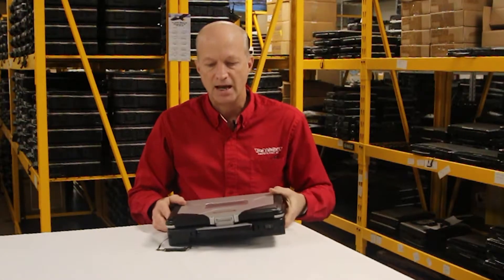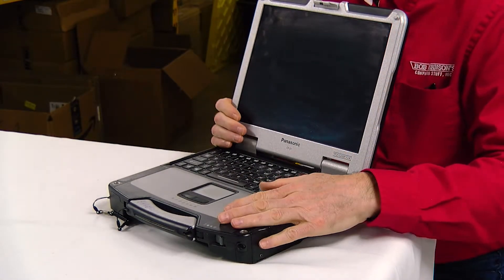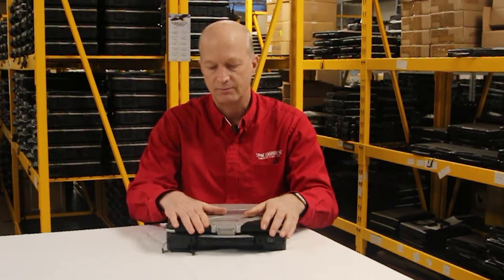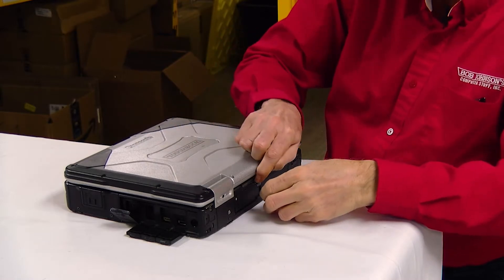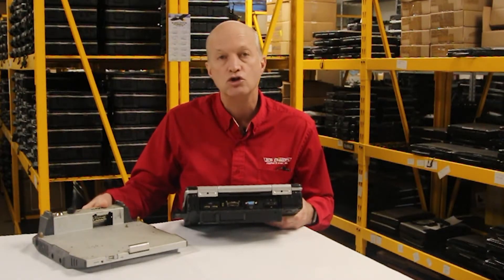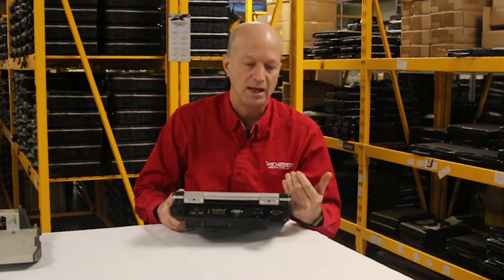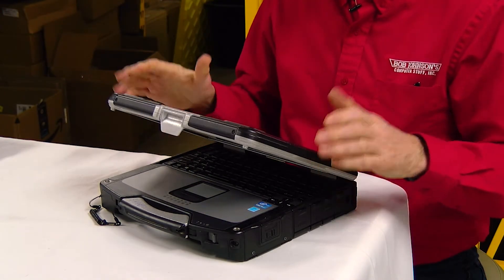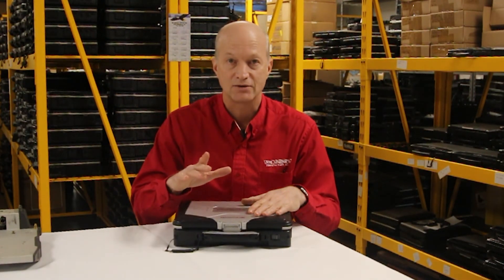Panasonic Toughbook CF-31 Walkthrough**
Here Bob gives us a walkthrough of the available features on the Panasonic Toughbook CF-31. Tune in to the 49th episode of The Rugged Rundown to learn more!

*▬ Chapters ▬*

00:00 | Introduction
01:12 | Panasonic Toughbook CF-31 Keyboard
01:38 | Toughbook CF-31 Available Ports
03:55 | Optional Webcam Upgrade on Toughbook CF-31
04:15 | Conclusion

*▬ Social Media ▬*